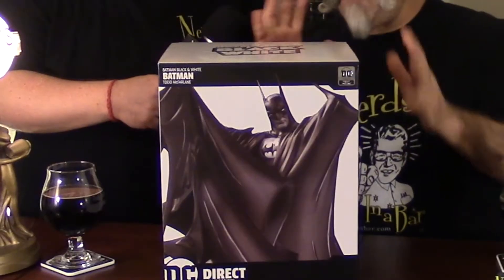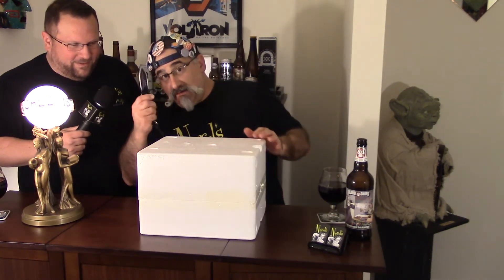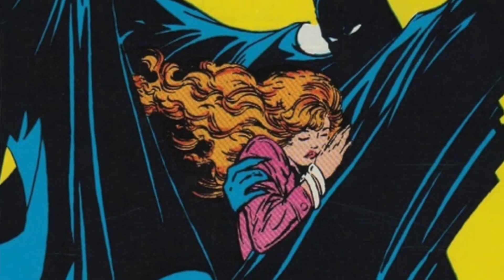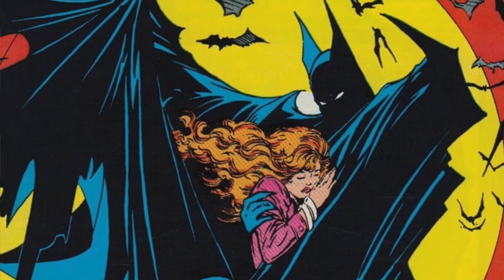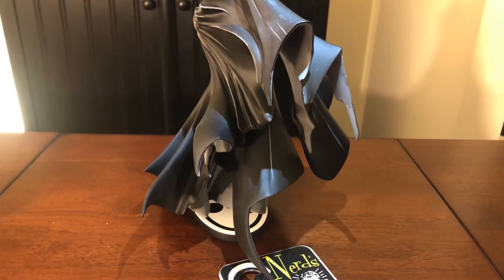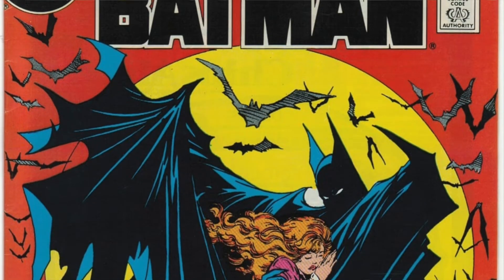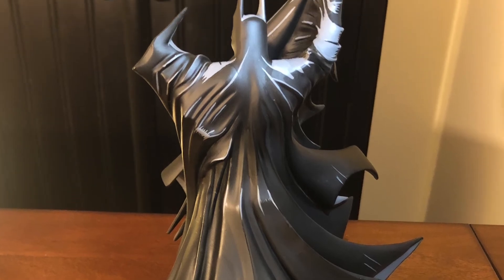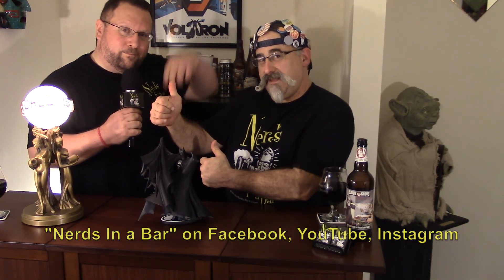Review SHOTS! Unboxing - DC Direct Batman Black & White 100th StatueTodd McFarlane Cover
"Batman" Marc is in heaven as we UNBOX DC Direct's 100th Batman Black and White Deluxe Statue! The 100th edition of the long running statue line belongs to none other than Todd McFarlane depicting his artwork from the famous cover of Batman #423. The statue stands 9 1/3 inches tall and is limited to just 5,000 pieces. A 2nd edition has already been been announced. This statue is nothing short of amazing for so many reasons. Dive into this unboxing video and see for yourself.

Thanks to our friends at Entertainment Earth for securing one of these statues for "Batman" Marc! EE is an affiliate of Nerds In a Bar, so to help us keep the beer taps flowing and the web servers serving, click on over to EE and order a few treats for yourself!